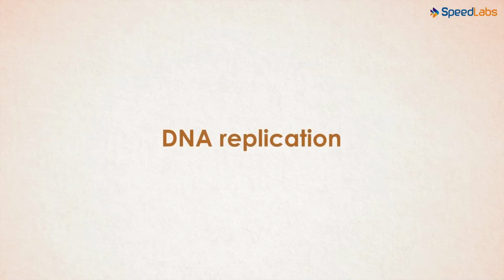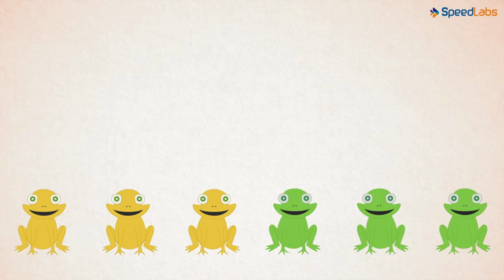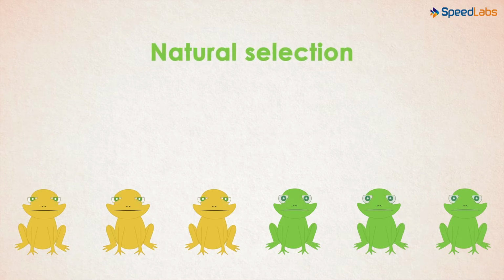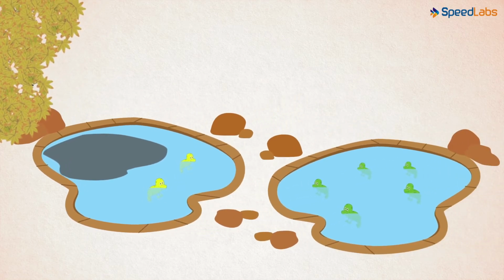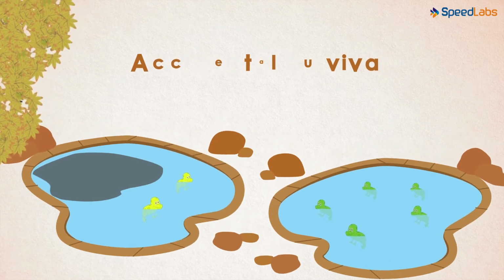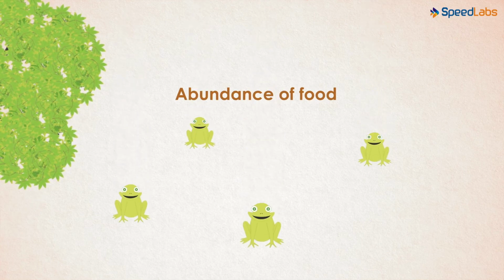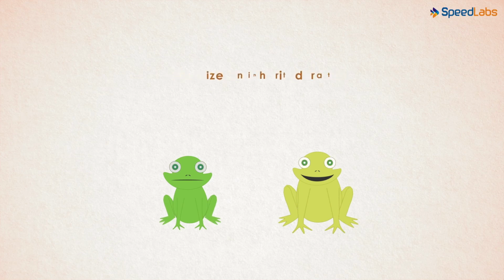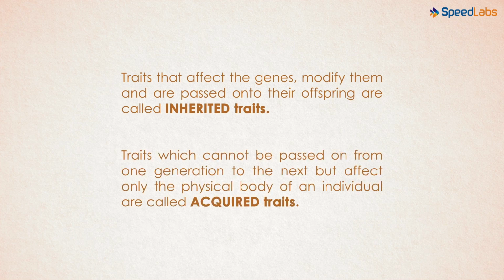Class-10-Science-Ch-13-Heredity & Evolution-Topic- Acquired and Inherited Traits